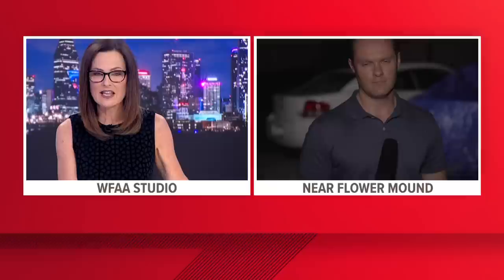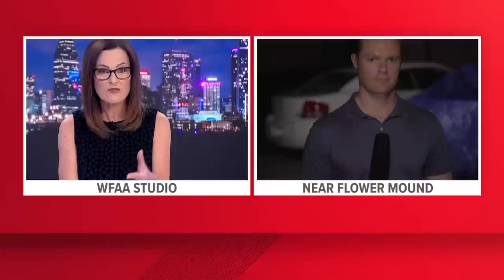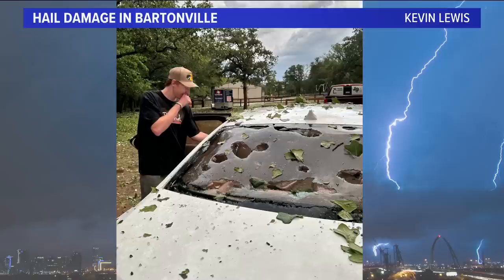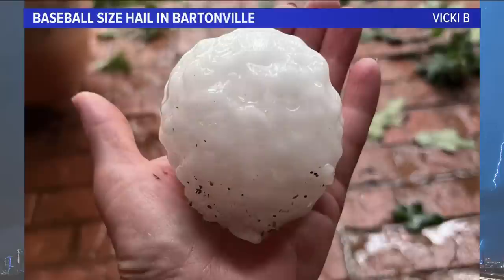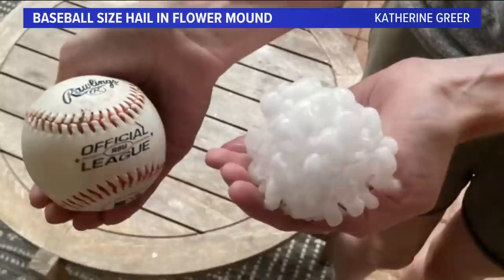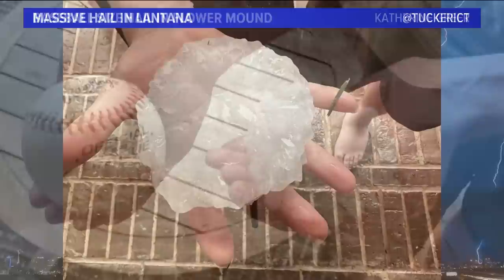North Texans report storm damage after golf ball, baseball size hail hits area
Several residents contacted WFAA to report hail damage to vehicles and homes Sunday night.